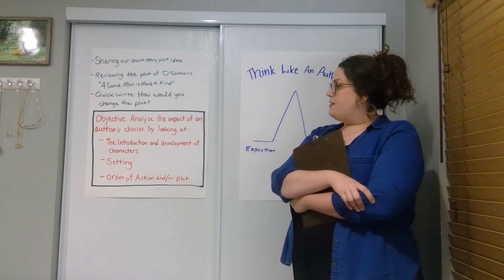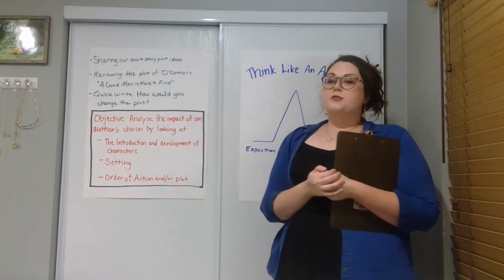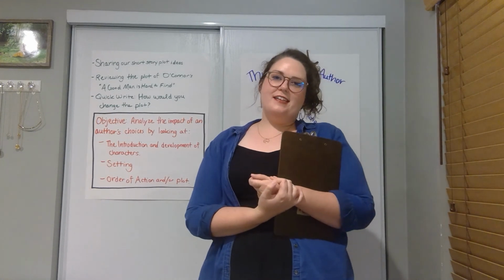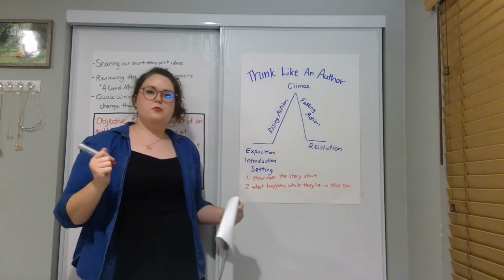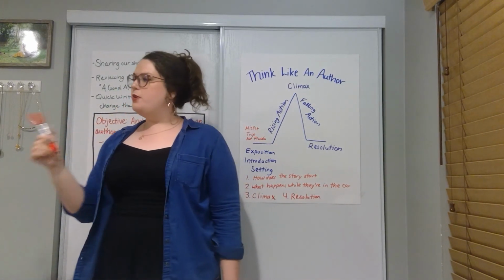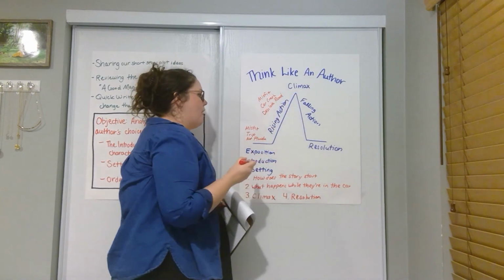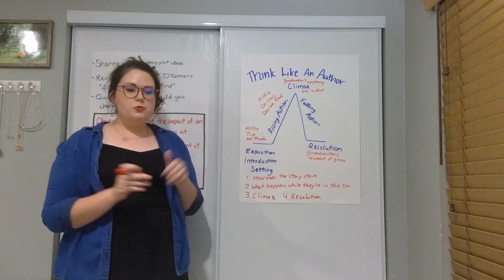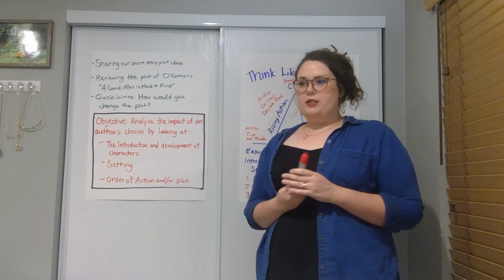Analyzing the Author's Choices Through Plot Development.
This lesson is based on ELA.RL.3 11th and 12th grade standards. In the lesson, students examine Flannery O'Connor's, "A Good Man is Hard to Find" to gain insight on crafting a short story. Students review the plot development and use the story as a model to craft their own short stories.